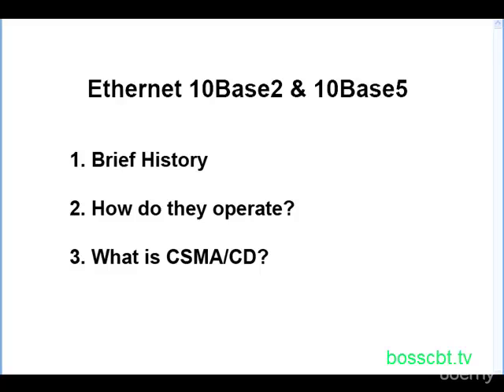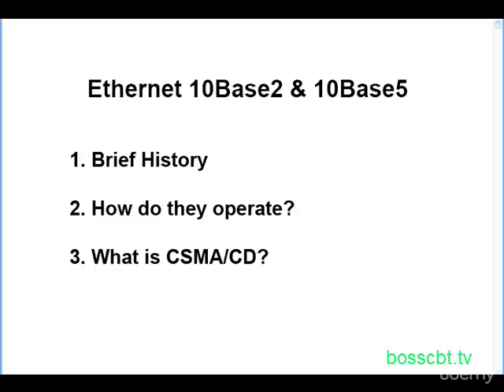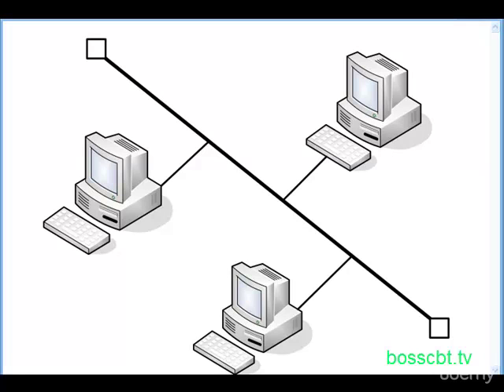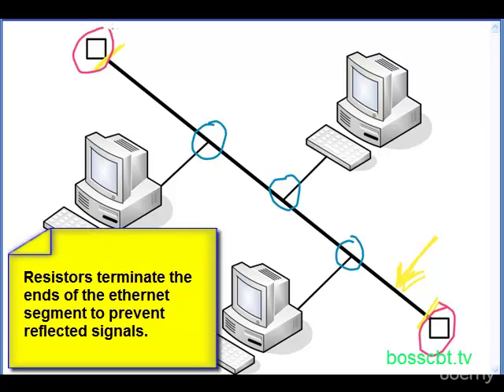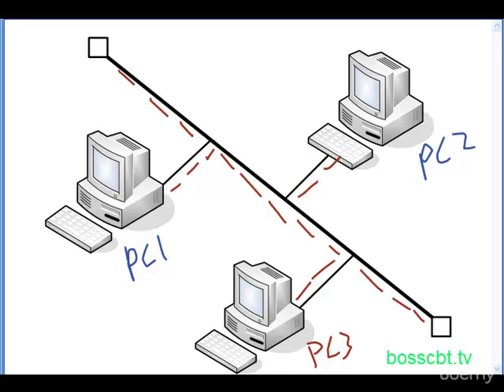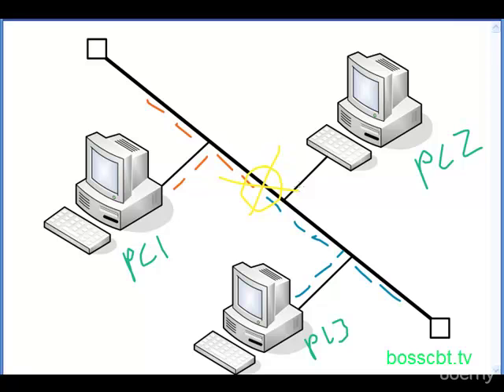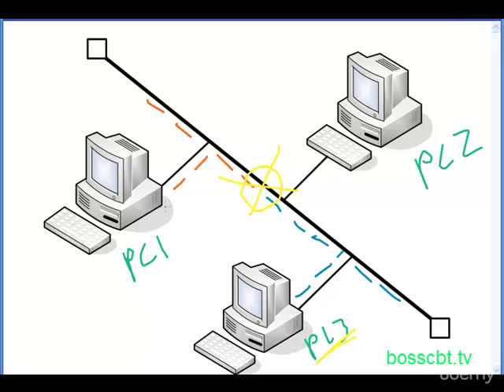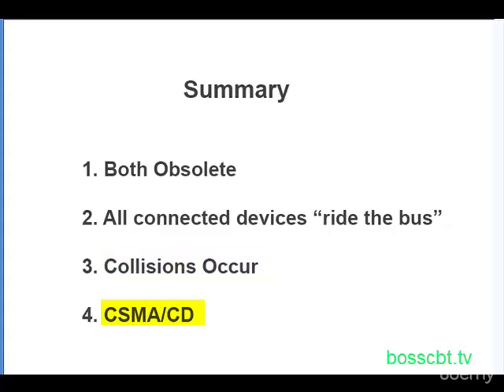10.Ethernet 10Base2 10Base5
CCNA BOOST
Chap 2.Networking  LAN Basics
This video will explain to you about Ethernet 10Base2 and 10Base5 are both older Ethernet standards used primarily in the 1980s and early 1990s.
Ethernet 10Base5